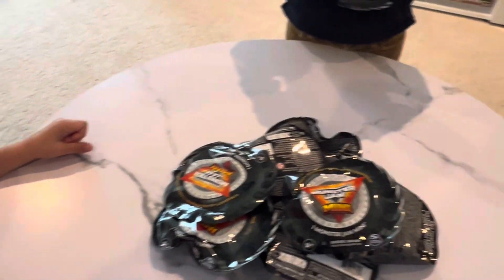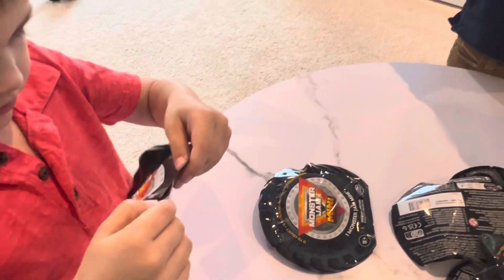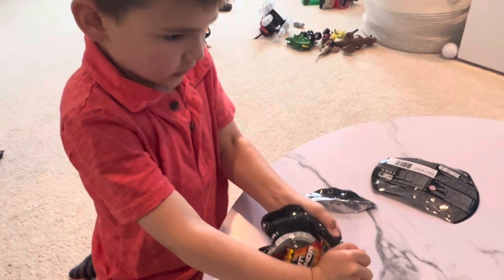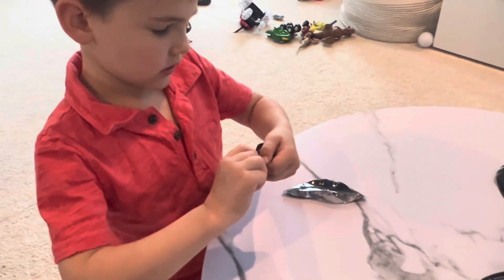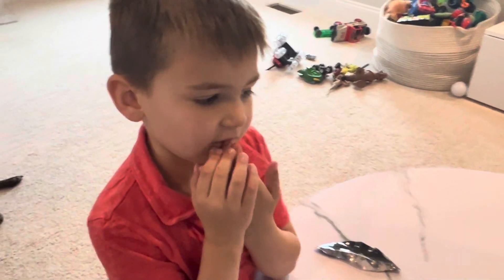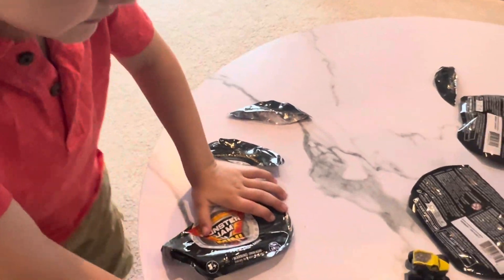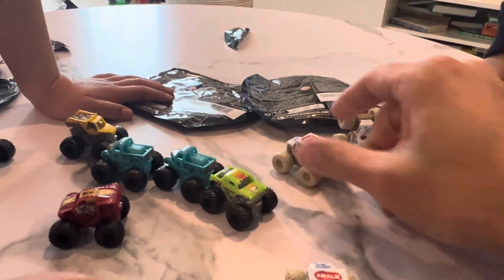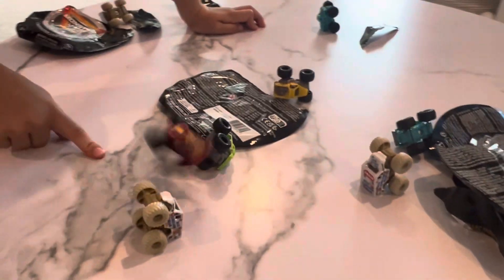Monster Jam spin master mini monster trucks!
Monster Truck spin master mini monster trucks!